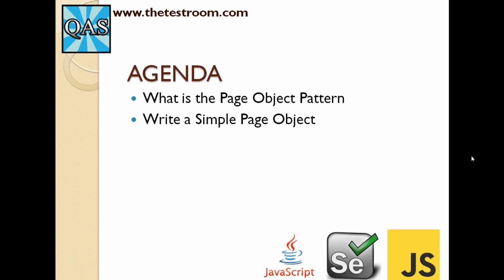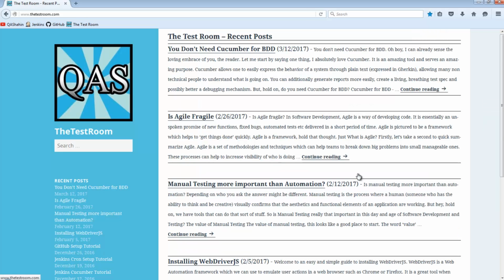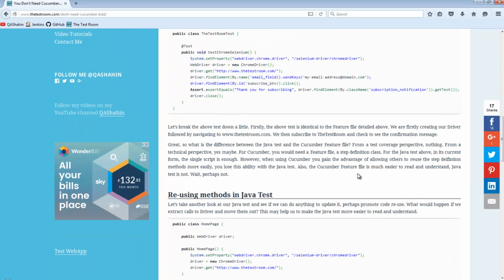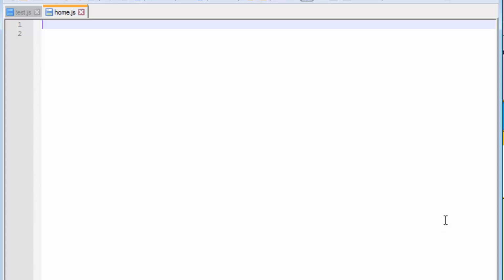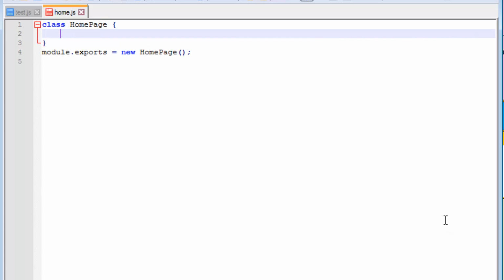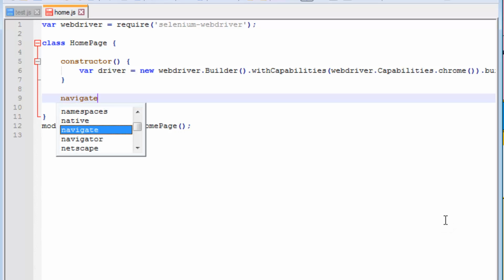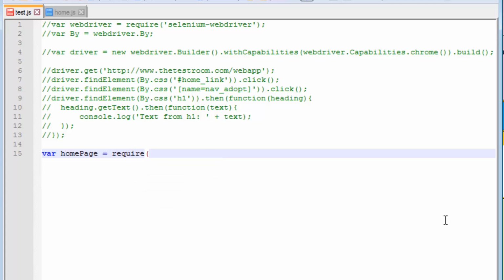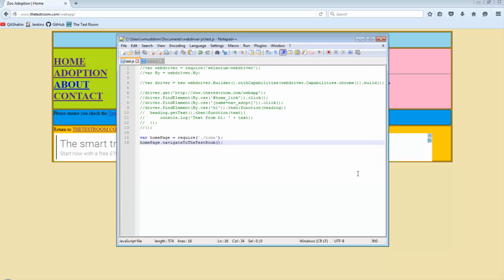WebDriverJS Page Object Part 1 of 4 (Part 07) | QAShahin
WebDriverJS Page Object video tutorial, Part 1. We will look at what the Page Object pattern is and write our first page object.